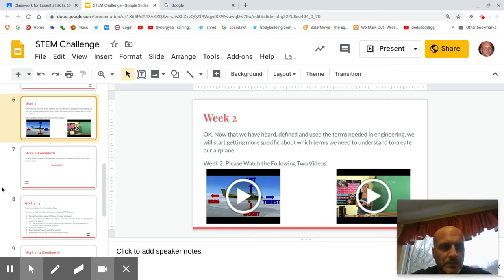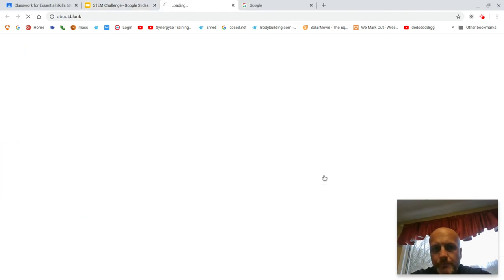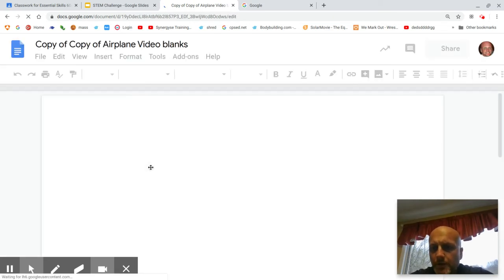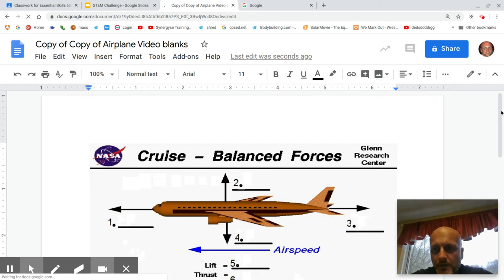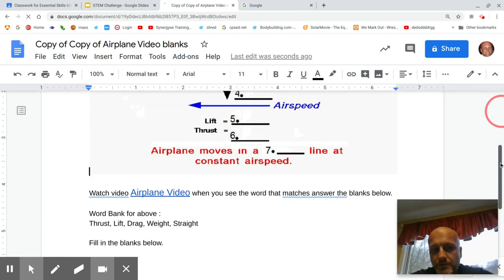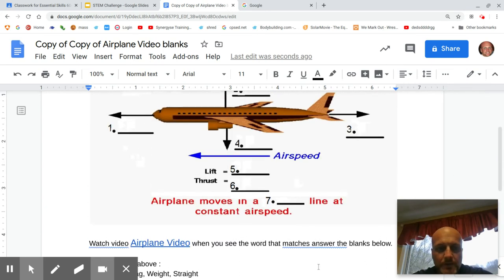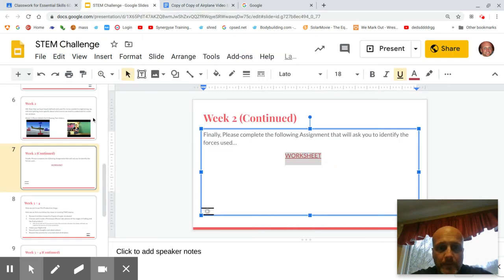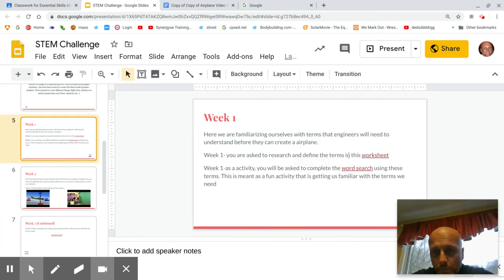Untitled: Apr 18, 2020 2:09 PM